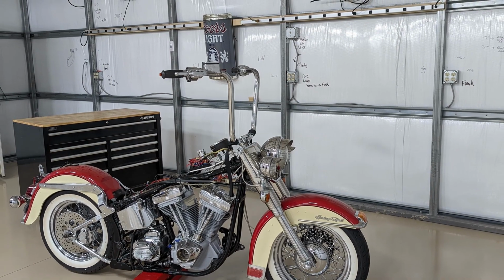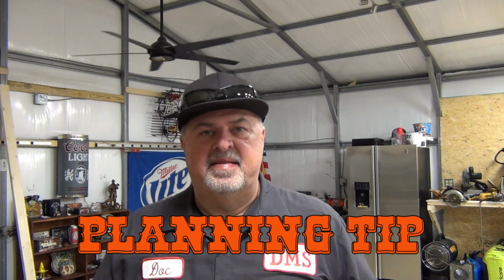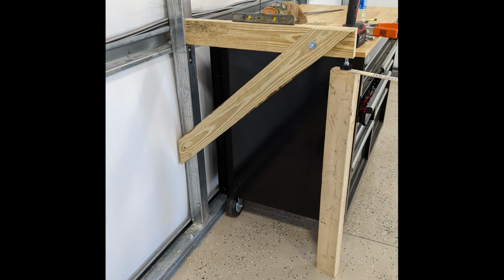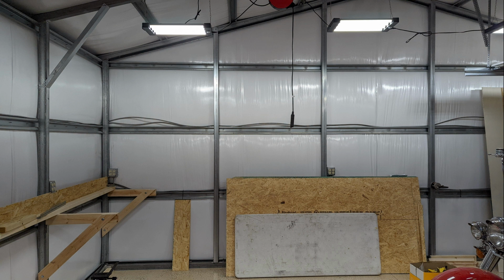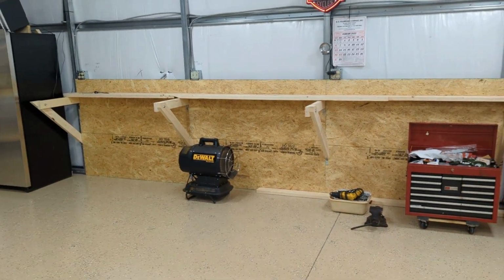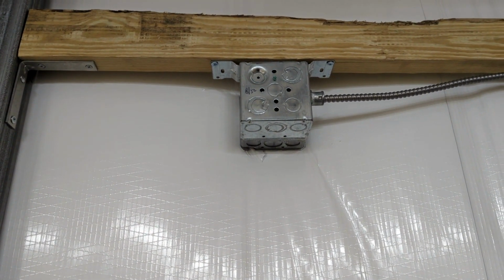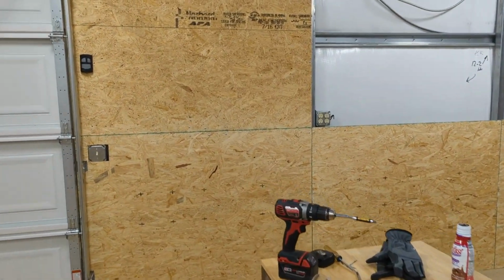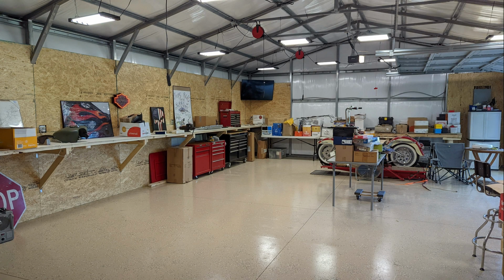Work Bench & Walls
Welcome to the Shop!!! Join Doc as he walks you through the process of building the new shop. In this video, Doc shows you how the work bench was designed and built and the interior wall covering was put up!!! RATE COMMENT SHARE!